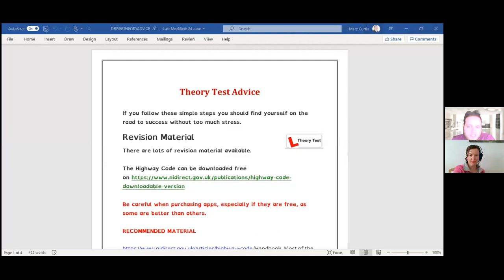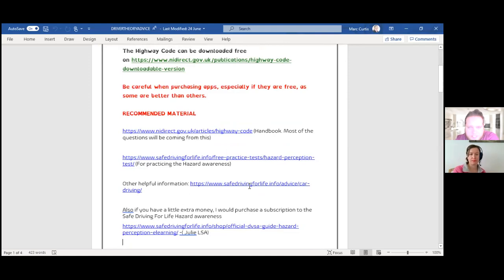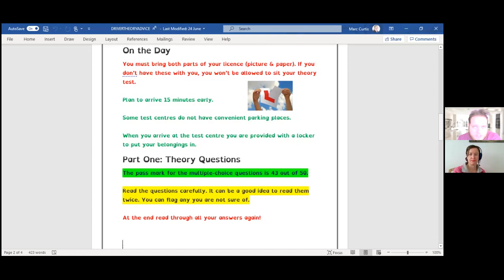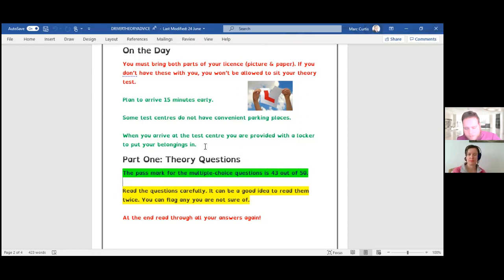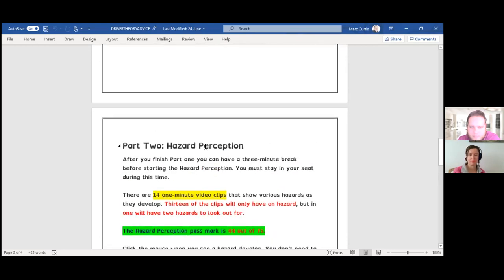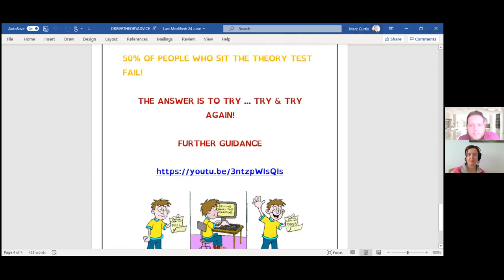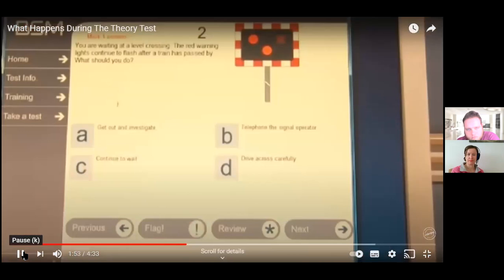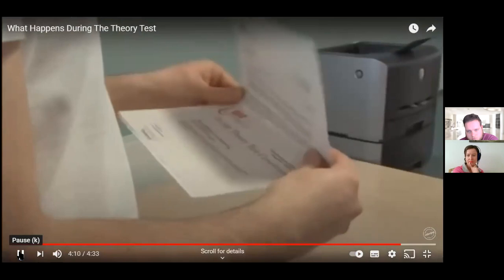Driving theory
Marc and Julie discuss what the driving theory test is like and tips and links about how to pass it along with their own experiences.